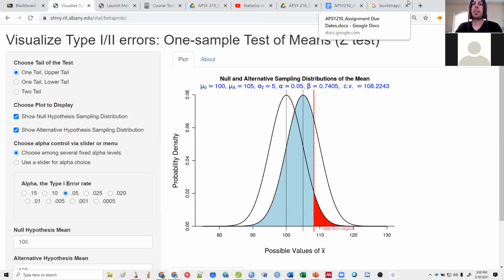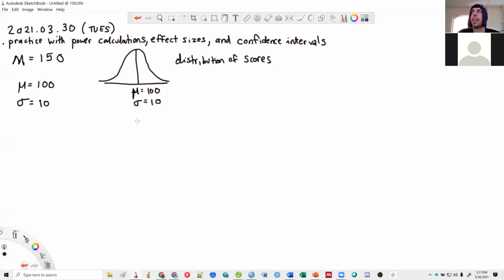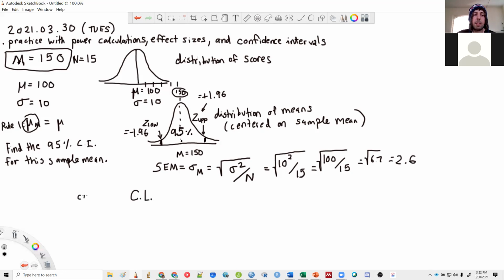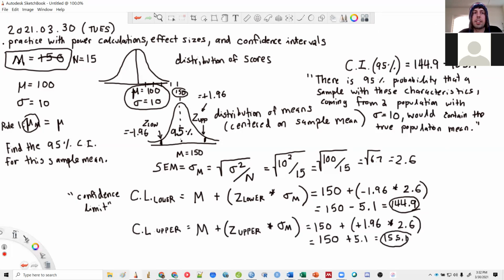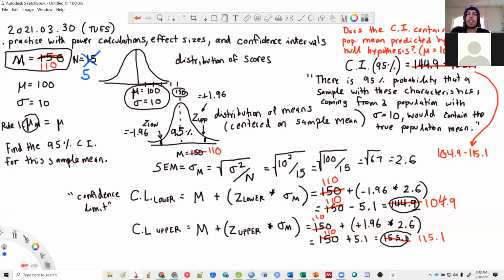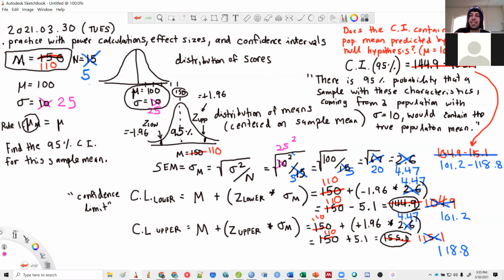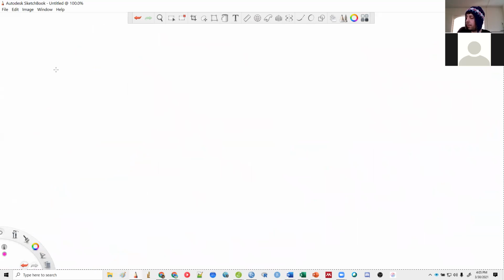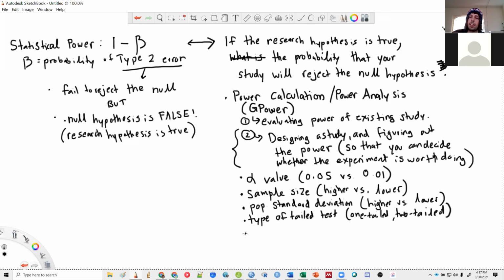2021.03.30_APSY210_lecture17-TUES